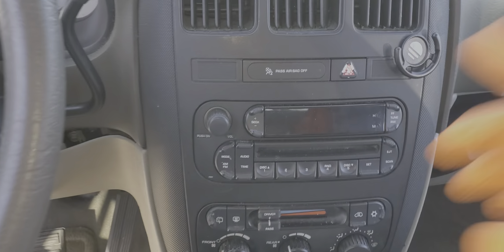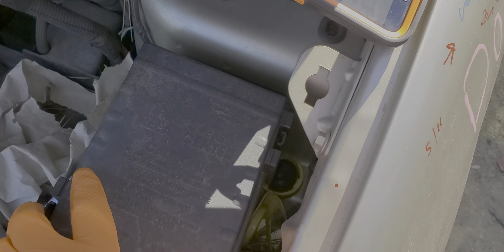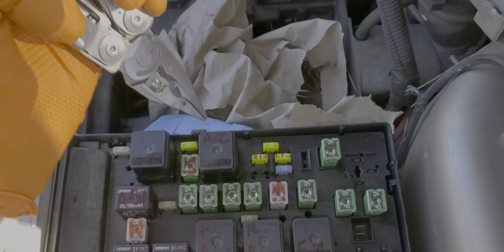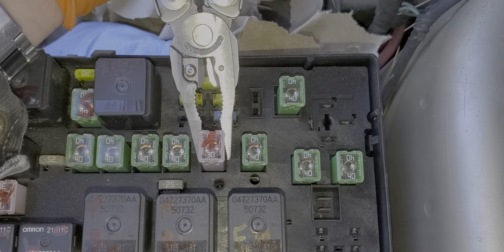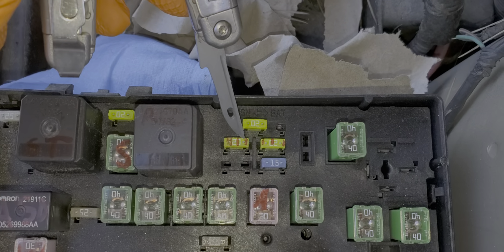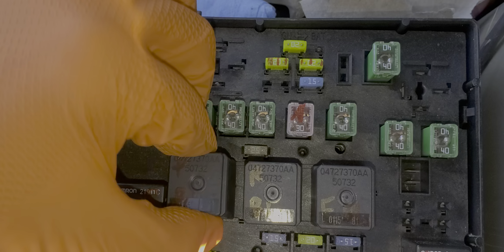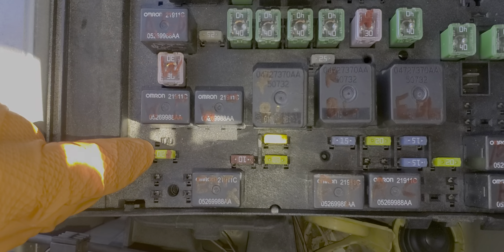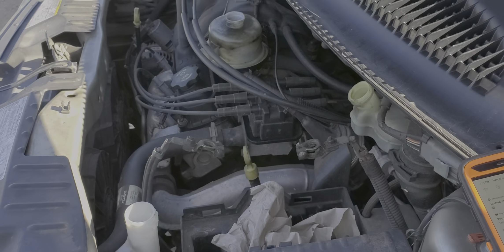2005 Dodge Grand Caravan Radio Fuses